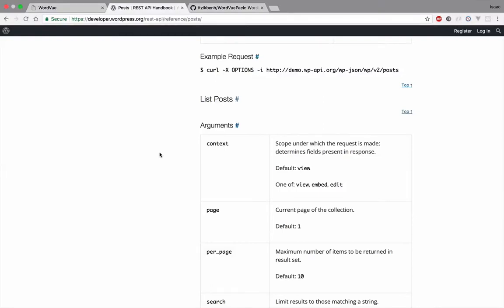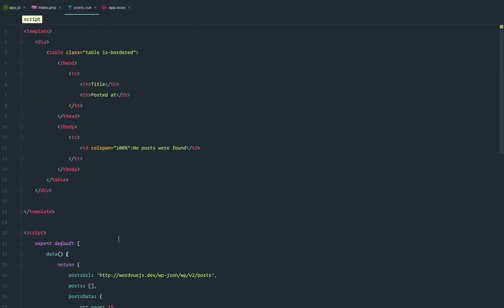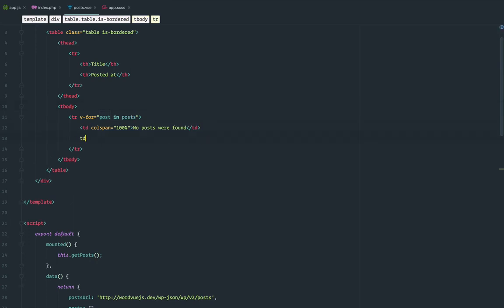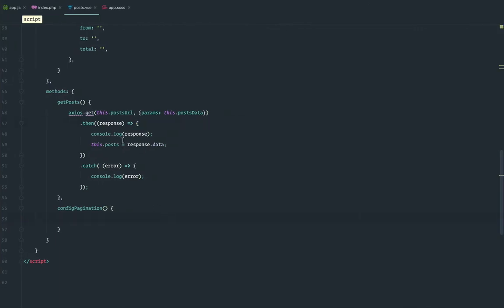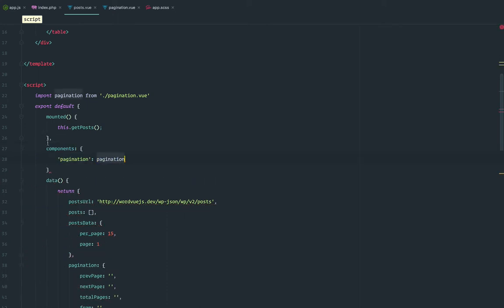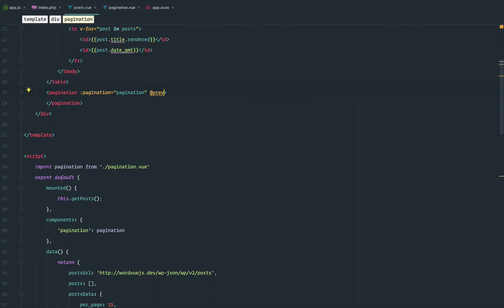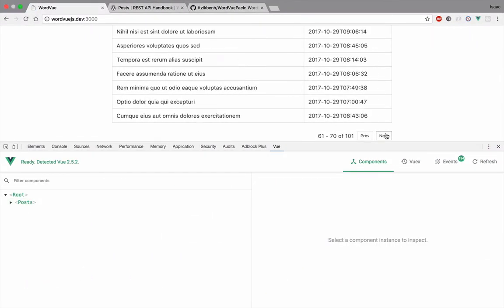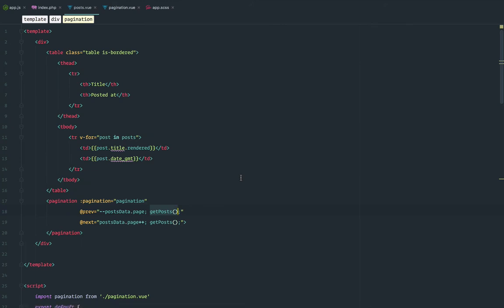WordPress API - how to fetch and paginate posts with Vue.js